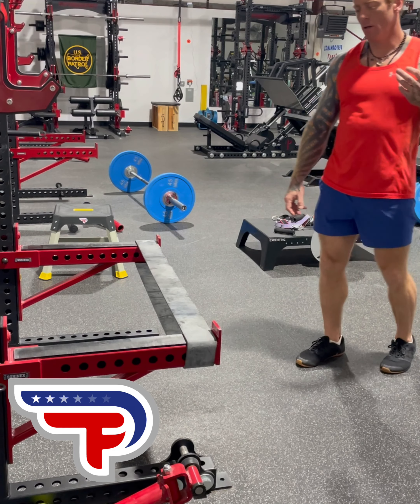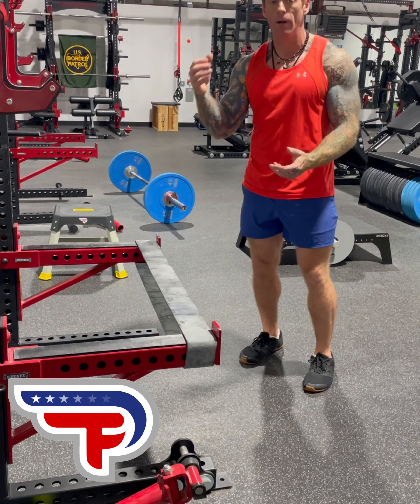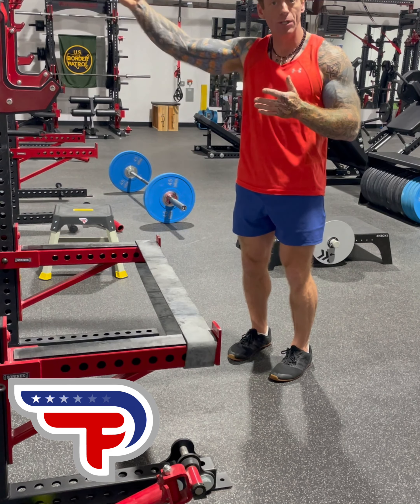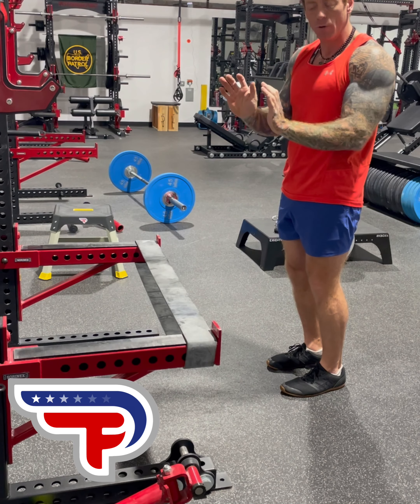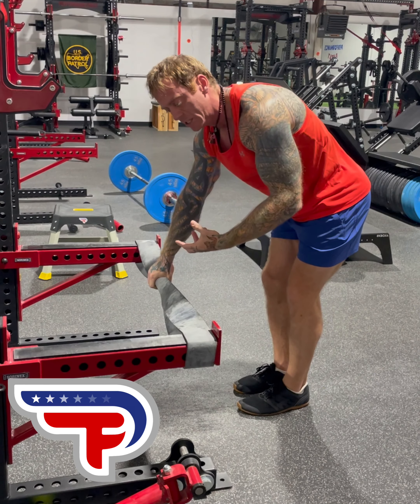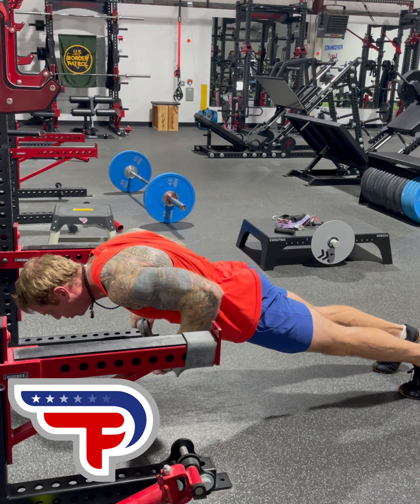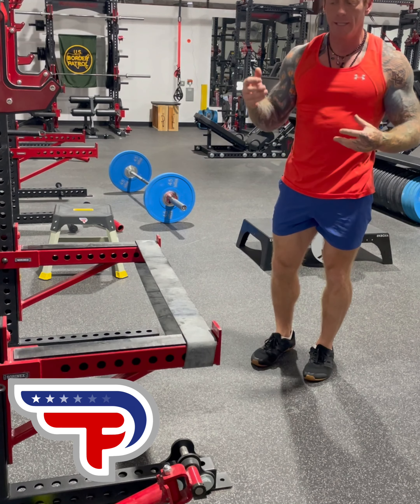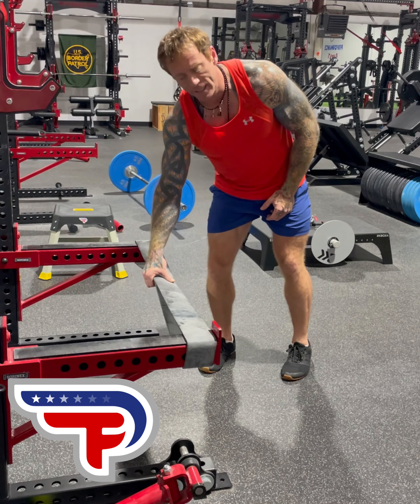unstable ballistic push, pull for pst